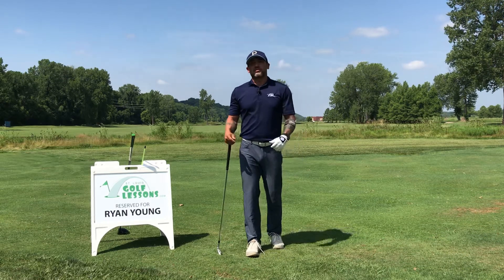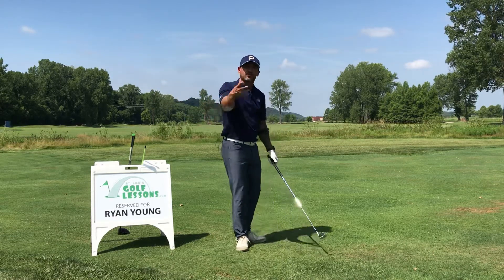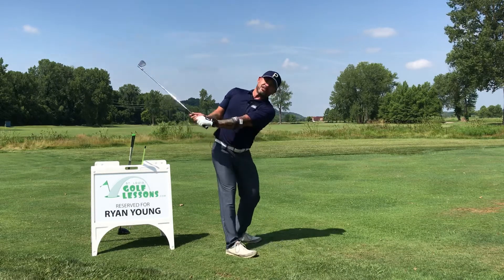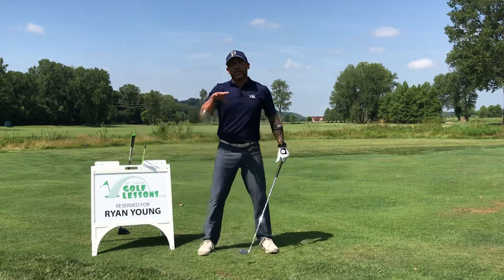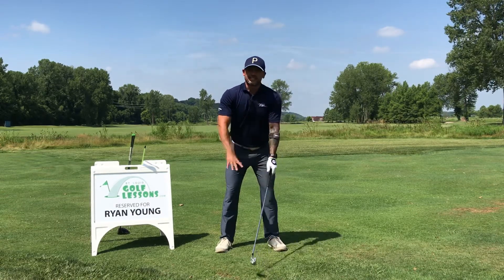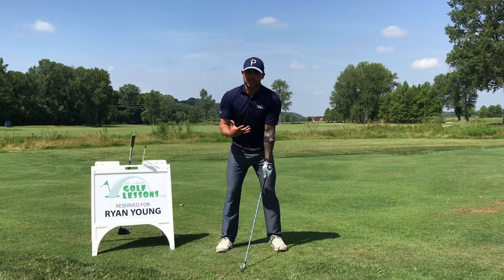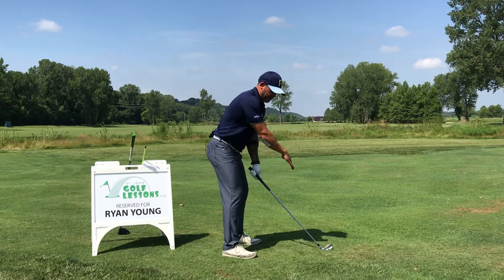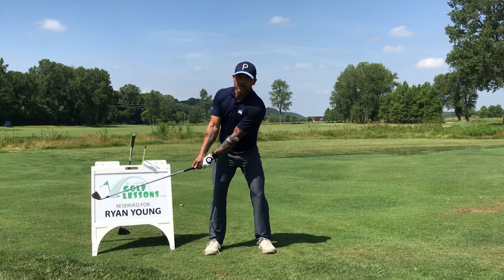How to Take the Club Back Properly Part 1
Ryan Young of St. Louis Golf Lessons explains how to get the club started back properly in your takeaway.